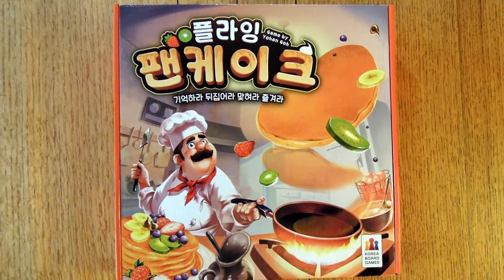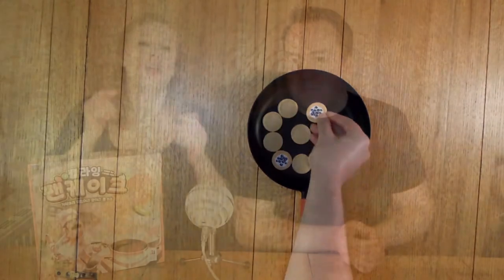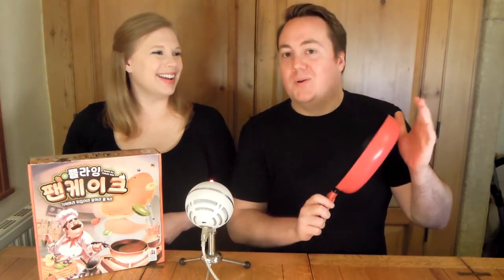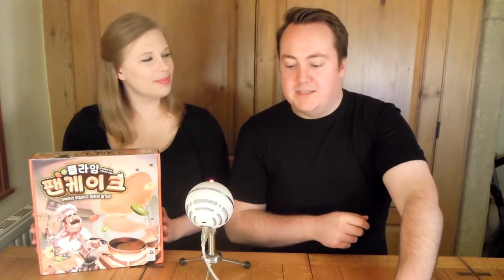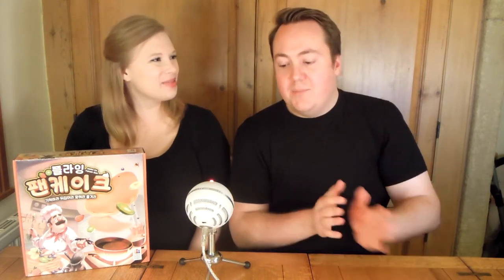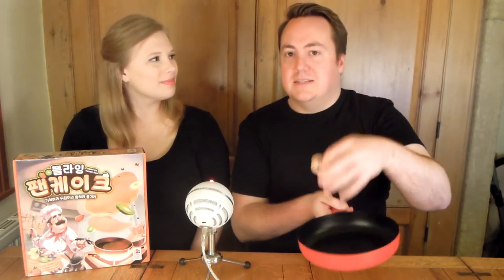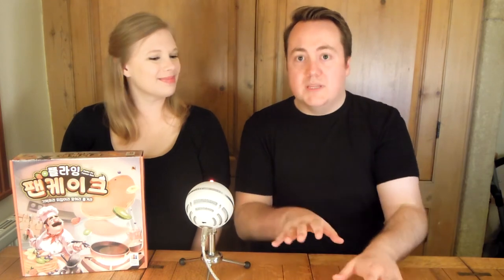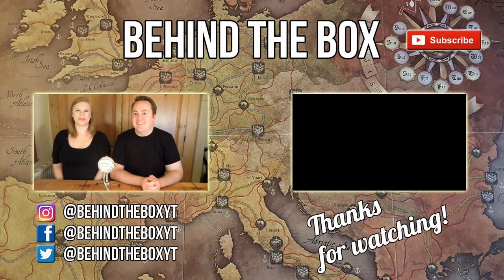Yummy Yummy Pancake - Behind the Box Review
Sweet Lemon have graciously sent us an advanced copy of Yummy Yummy Pancake to review.  Yummy Yummy Pancake will be released at Essen Spiel later this October 2017.  Full disclosure: we have been sent this game for free but our opinions are still our own.

00:00 Video Start
00:20 Overview
01:39 Positives
02:50 Negatives
03:37 Final Thoughts